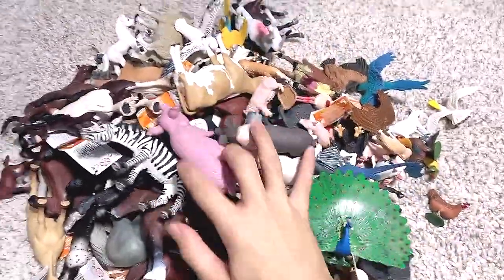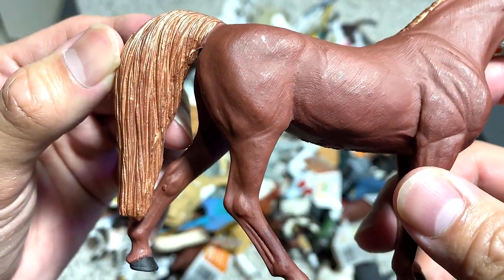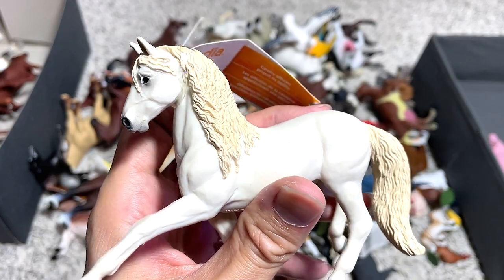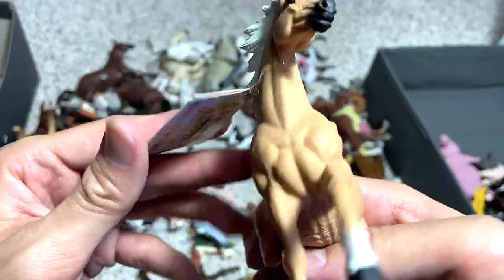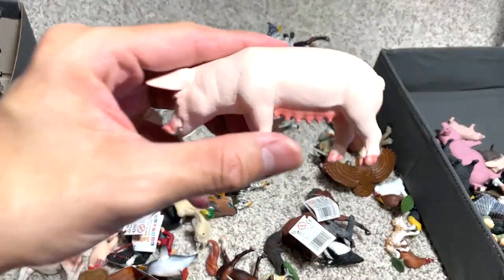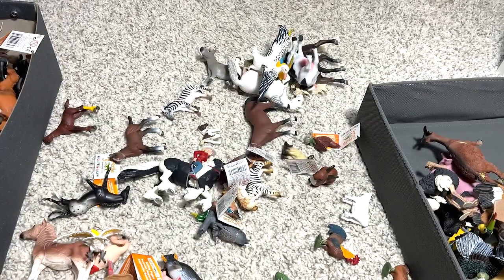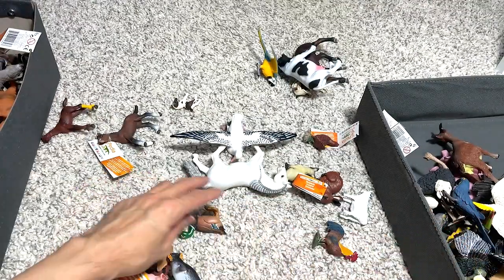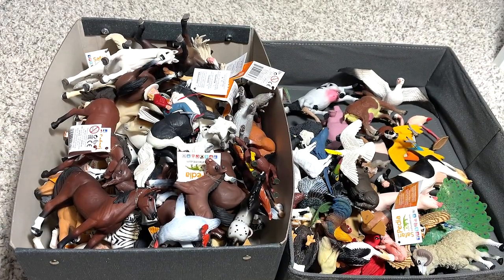100 Farm Animals, Horses and Birds Collection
100 Farm Animals, Horses and Birds Collection containing horses such as Zebra, Donkeys, Stallion, Mares, Foals. Farm Animals like Pigs, Cows, Goats, Sheeps, Chicken, Rooster, Duck, Piglet and Turkey. Birds such as Parrot, Cardinals, Toucan, Eagle and Albatross